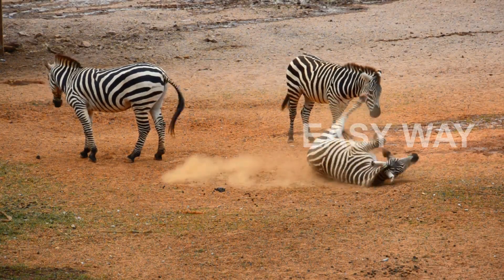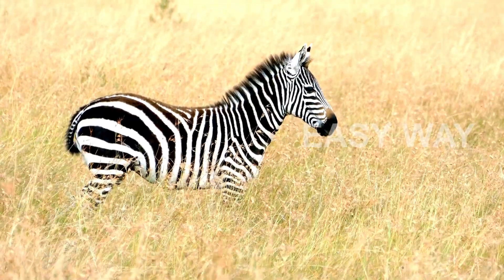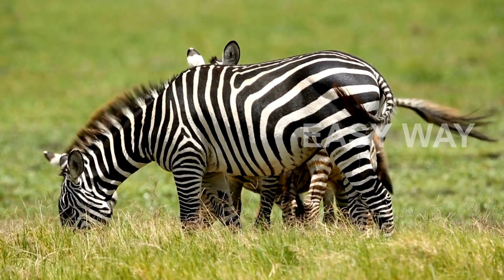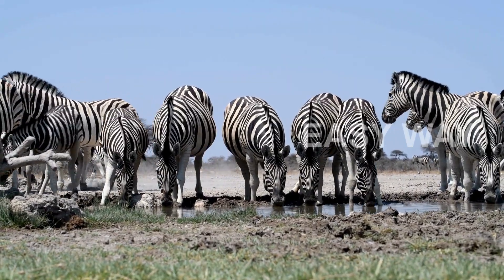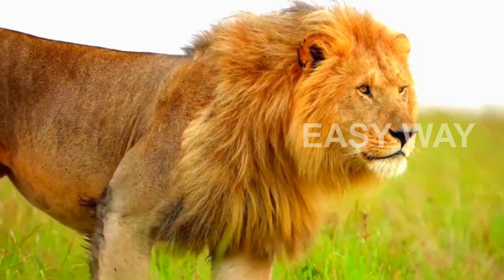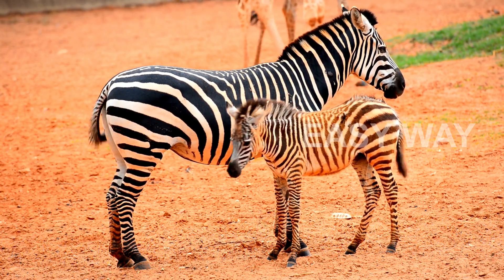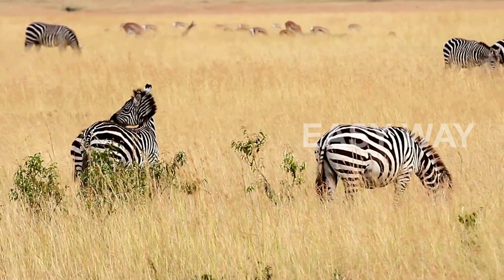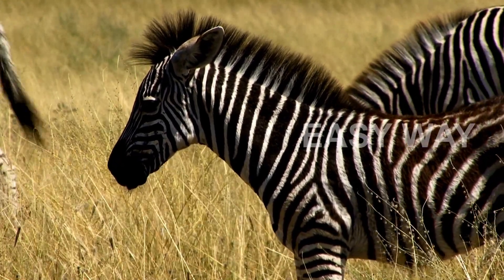Zebra Stripes EXPLAINED: Nature’s Optical Illusion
Ever wondered why zebras have those bold black and white stripes? In this fascinating video, we dive into the mystery of zebra patterns and uncover the surprising reasons behind one of nature’s most iconic designs. From camouflage to bug repellent and even social identification—scientists are still unlocking the secrets behind zebra stripes.

Join us as we explore the life of zebras in the wild, how their unique patterns help them survive, and why no two zebras have the same stripe pattern—just like human fingerprints. This is not just about stripes—it’s about survival, evolution, and one of the coolest natural designs on the planet.

📽️ Footage includes close-up shots of zebra herds, aerial views of savannas, and educational infographics that reveal the science behind their skin.